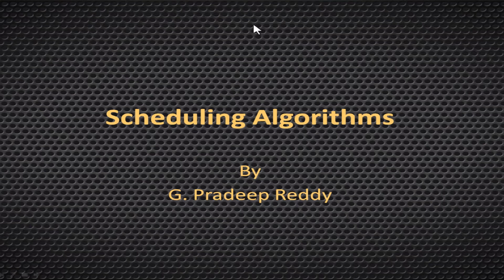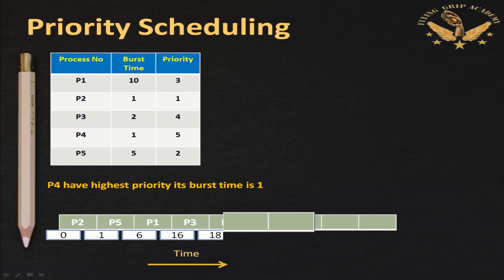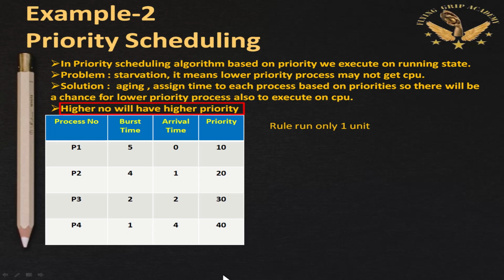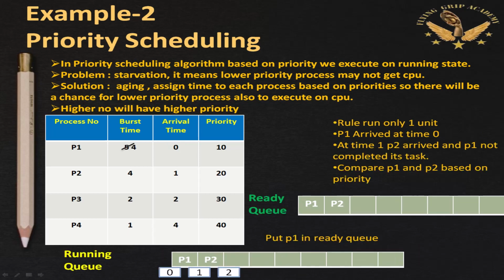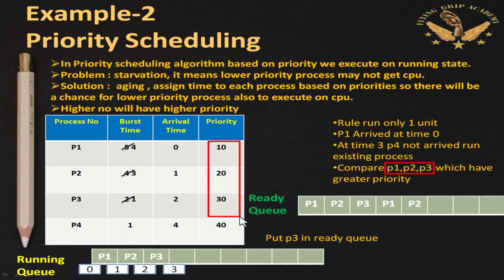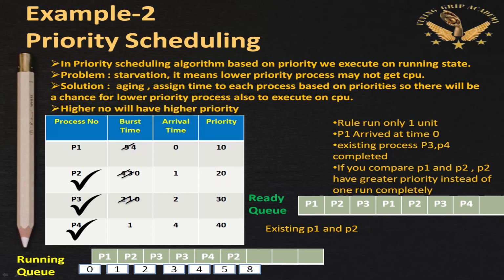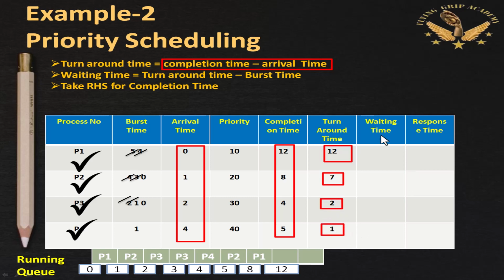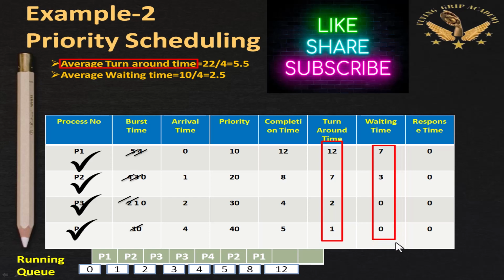Priority Scheduling Algorithm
Priority Scheduling is a process scheduling algorithm used in operating systems and task management systems to determine the execution order of tasks based on their priority levels. In this algorithm, each task is assigned a priority, and the task with the highest priority is scheduled to be executed first. Priority levels are often determined by factors such as user importance, task urgency, or system requirements. In the context of YouTube, Priority Scheduling can be applied to manage the playback order of videos, ensuring that content with higher priority, based on factors like user engagement, relevance, and advertising considerations, is delivered promptly to enhance the user experience.